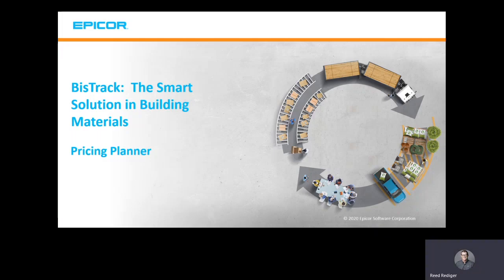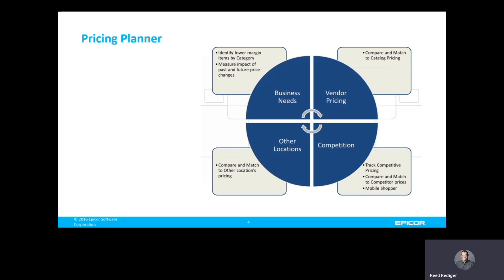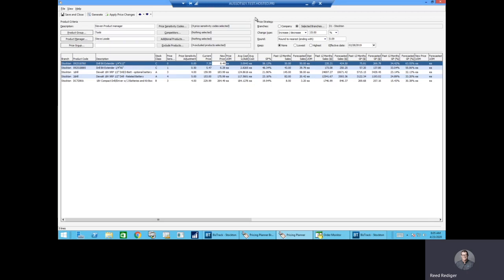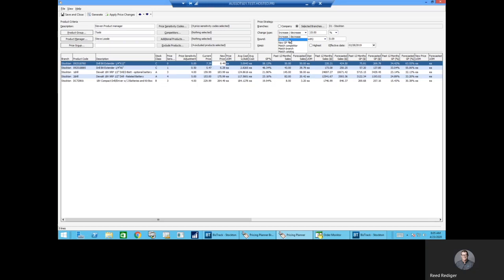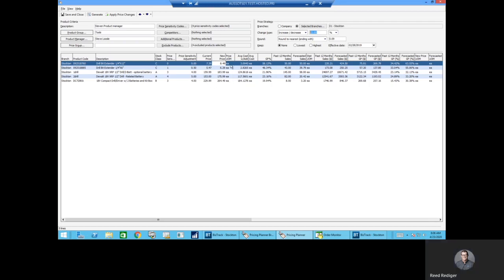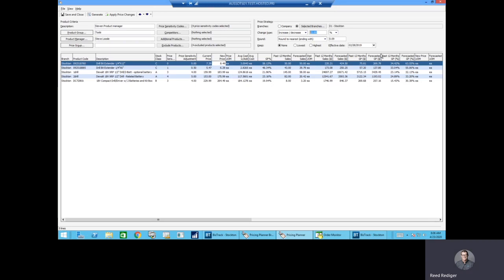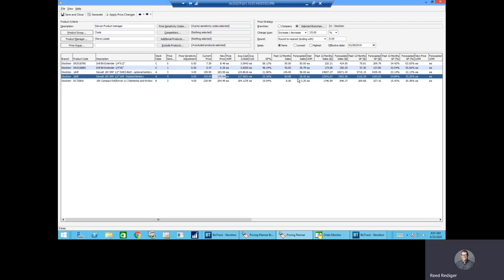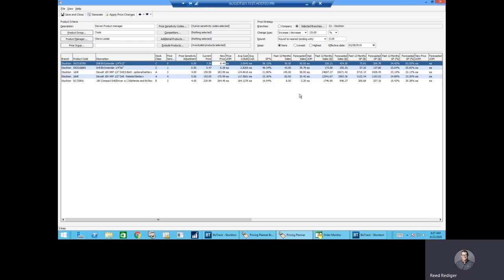Quick Look: Pricing Planner for BisTrack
Watch a quick introduction of Pricing Planner for BisTrack, presented by Reed Rediger, Solutions Engineer, Epicor LBM Team.